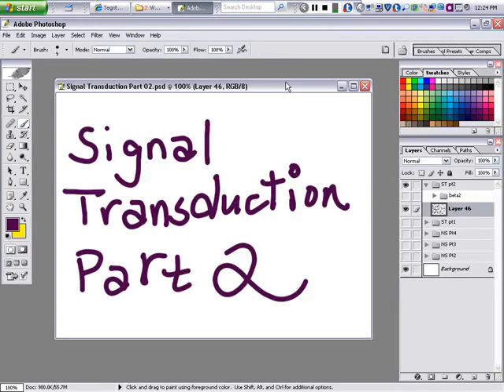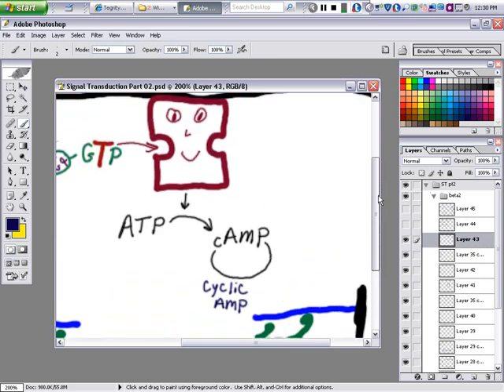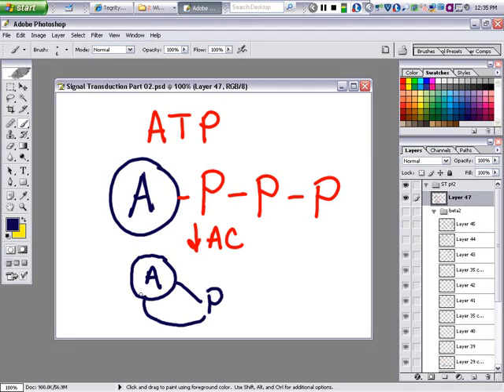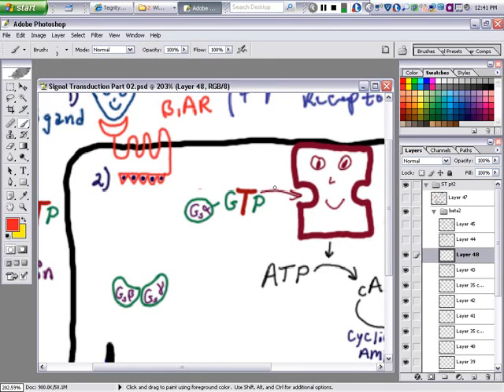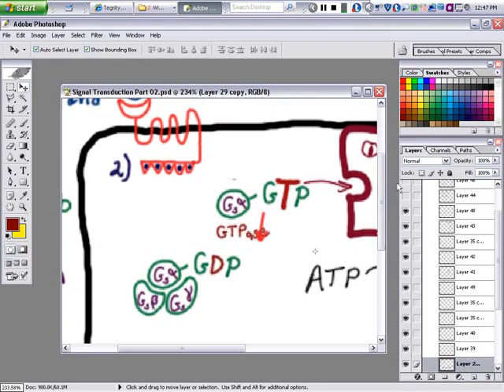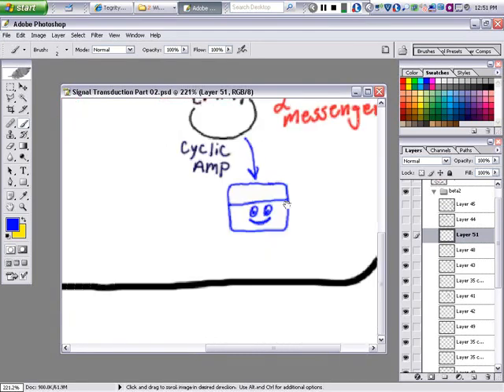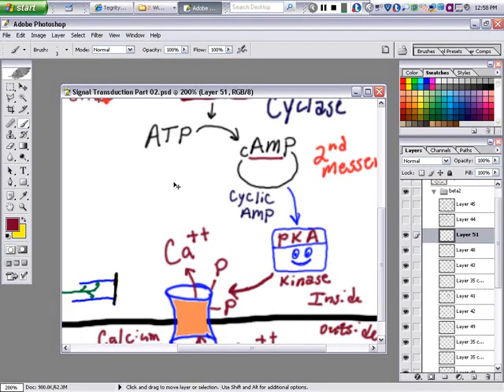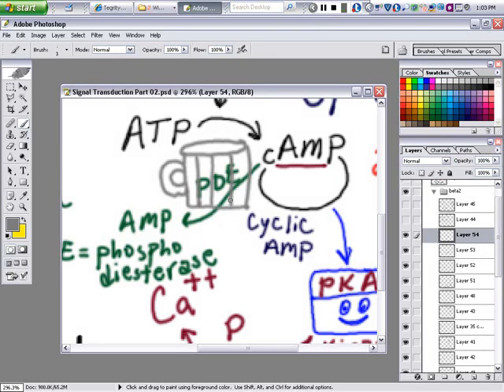Signal Transduction Part 02